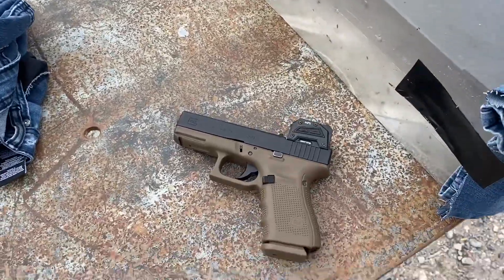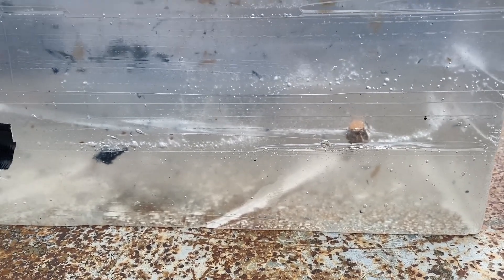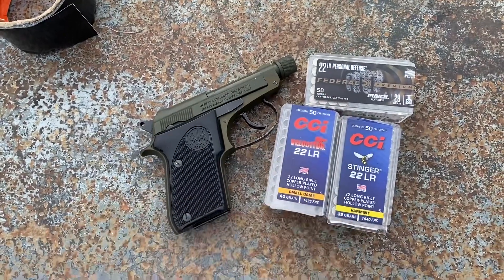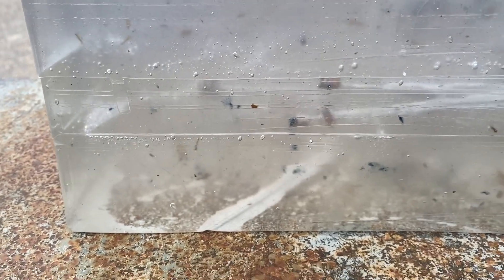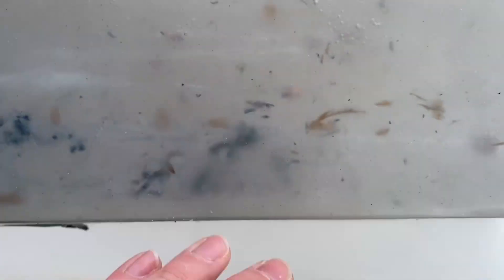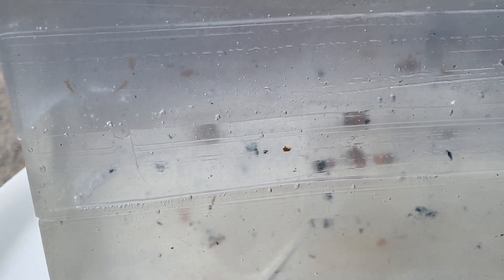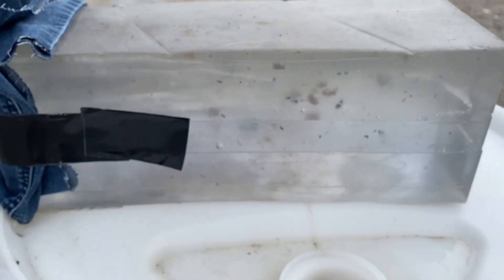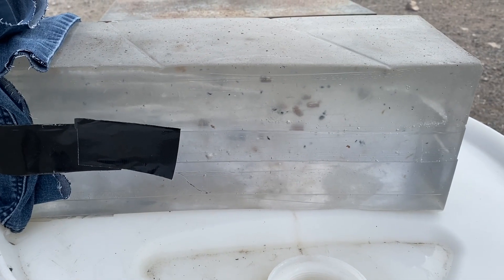Beretta Bobcat 22lr Gel Test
I wanted to test 3 common 22lr loads that people recommend for self defense. They are the CCI Velociter, CCI Stinger, and Federal Punch.